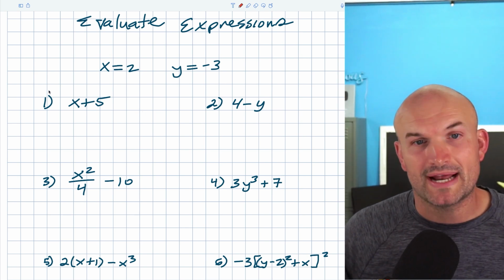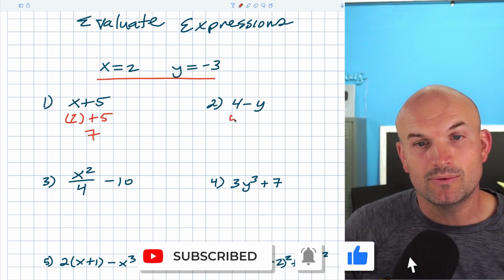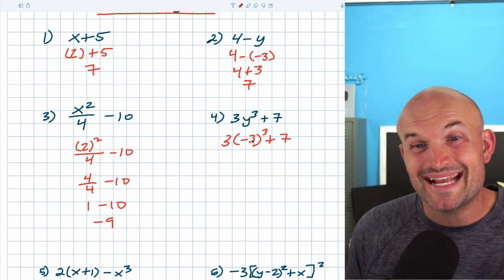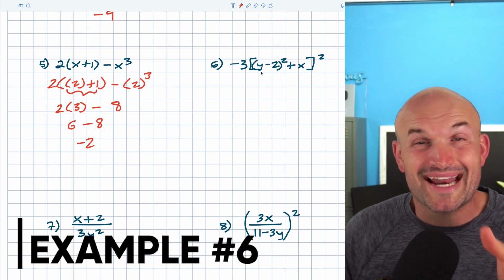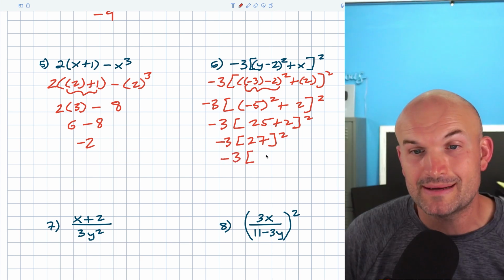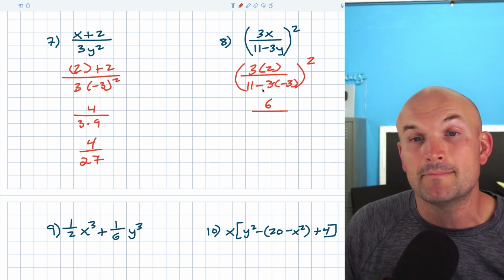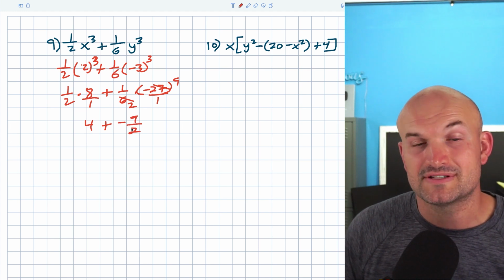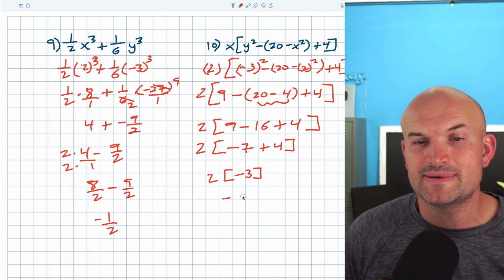Evaluate Expressions | 10 Examples